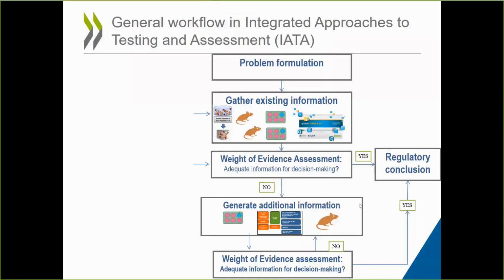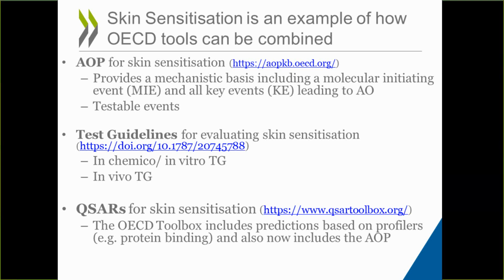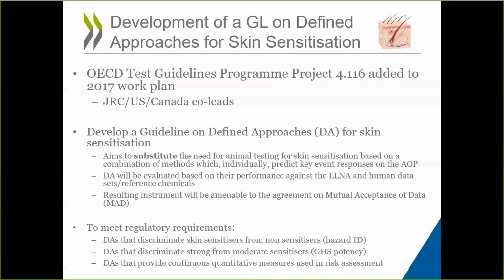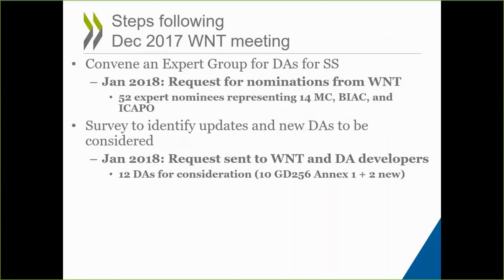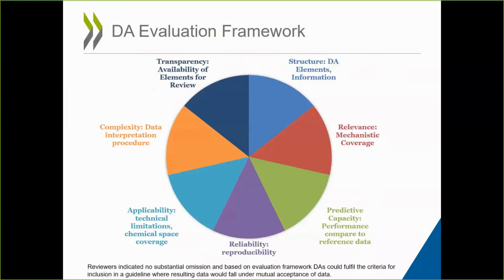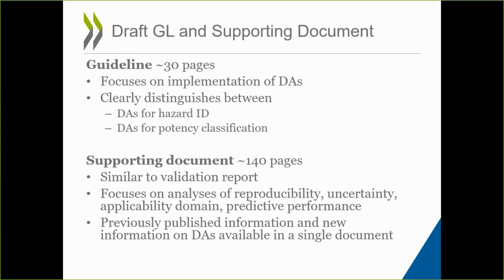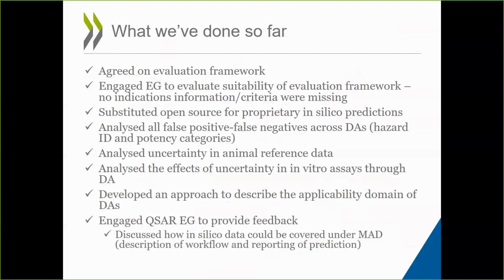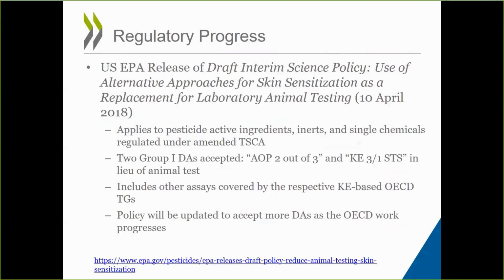OECD Webinar | Testing and Assessment Methodologies: Defined Approaches for Skin Sensitisation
On 16 January 2019, Patience Browne of the OECD Environment Directorate discussed the status of an OECD project to develop an OECD Guideline on Defined Approaches for Skin Sensitisation.